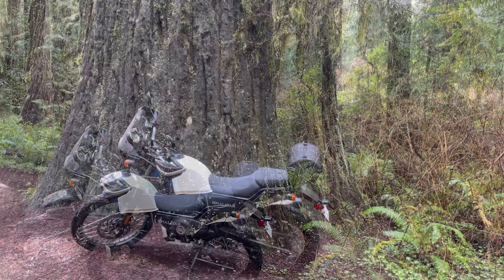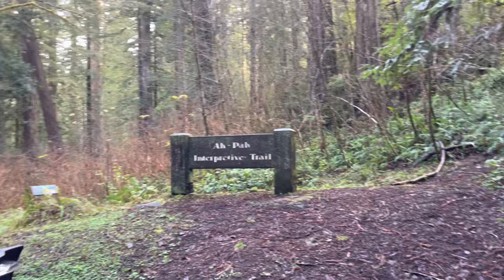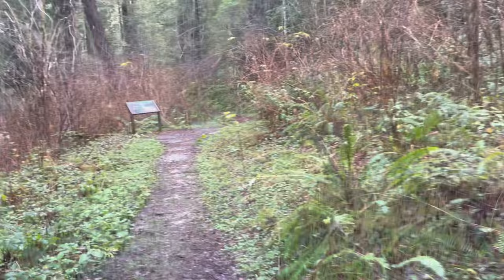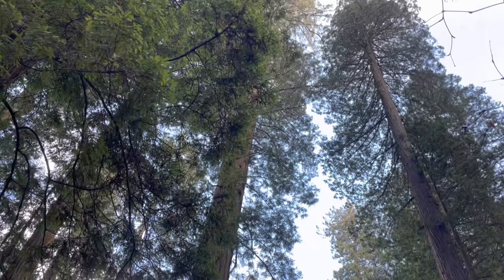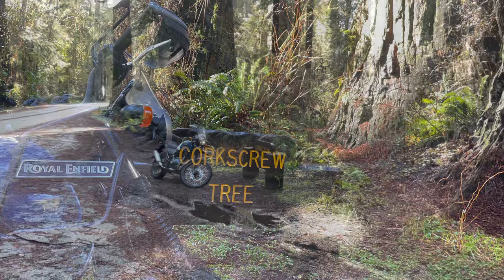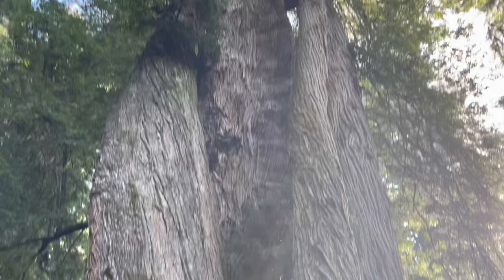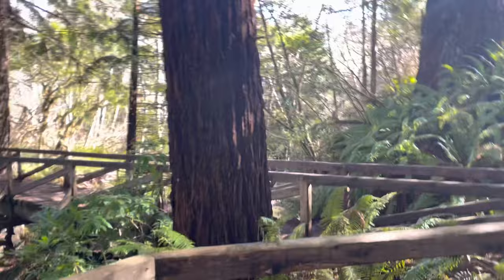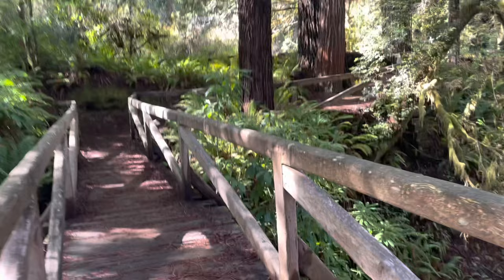Newton B Drury Scenic Parkway: Redwood National & State Parks| California Redwoods ADV Ep.1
Hello There!
My name is Forrest Johnson and Welcome to Northbound Motorcycle ADV!
This is episode 1 of a new series called “CALIFORNIA REDWOODS ADV”
In this episode we will be riding through Prairie Creek Redwood State Park on the Newton B Drury Scenic Parkway. One of my all time favorites!
I will be sharing some the rich history and beautiful landscapes of this majestic place,
I will be stopping at the best motorcycle friendly views, trails, lunch spots, and more!

Thanks for riding along, I think you're gonna like it.
Forrest

Location:
40 miles North of Eureka California on US Highway 101.